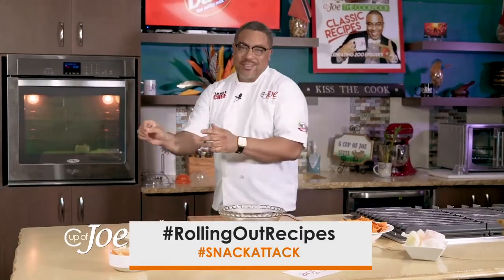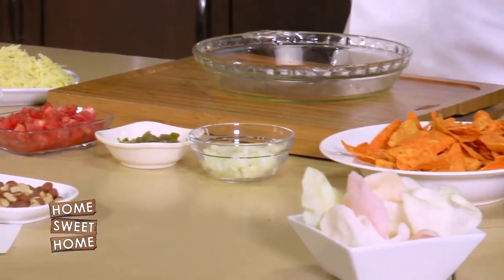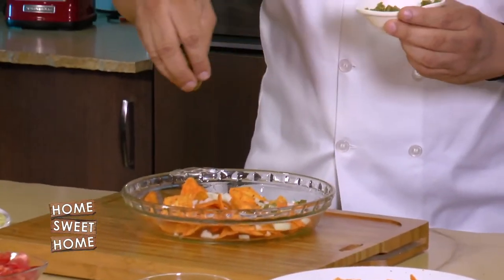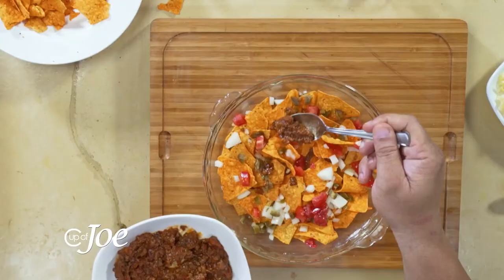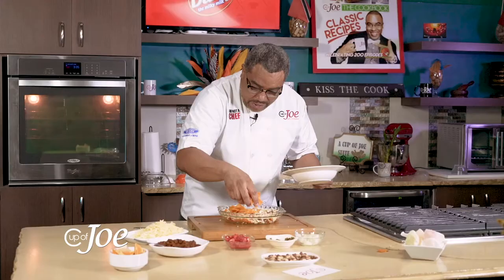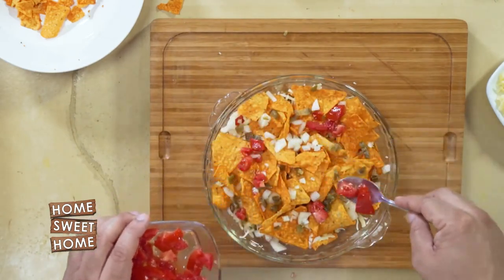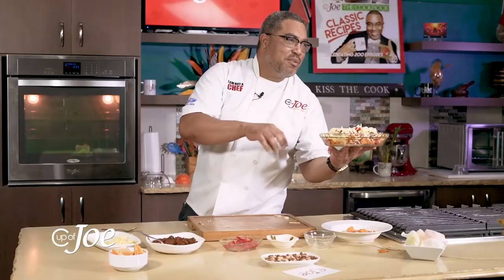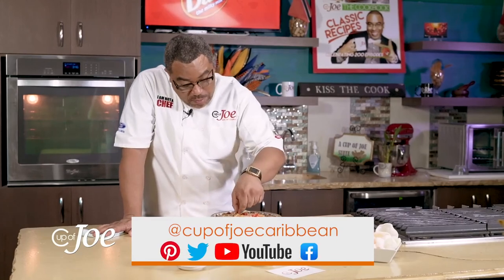BEEFY NACHOS | Joel | Home Sweet Home | Cup of Joe Caribbean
Joel makes one of his favourite snacks, Nachos with a beefy addition. Try the recipe below.
EASY BEEFY NACHOS
1 large pack nacho chips
½ onion finely diced
½ large sweet pepper, finely diced
2-3 tomatoes, diced
1 cup sliced fresh mushrooms
2 cups cooked ground beef
2 – 3 cups grated cheddar cheese (you can mix cheddar and mozzarella)
Cooking spray
1. Preheat oven to 400 degrees. Spray a large dish with cooking spray.
2. Sauté the mushrooms in a little oil.
3. Spread half the nachos in the dish.
4. Spoon some of the ground beef over the nachos.
5. Add some of the onion, sweet pepper, mushrooms, tomatoes and cheese. Repeat with the remaining ingredients.
6. Bake in preheated oven for 5 minutes or until the cheese is melted.
Remove and serve immediately.
TRINICOOKS TIP: Serve some sour cream and guacamole as additional accompaniments.